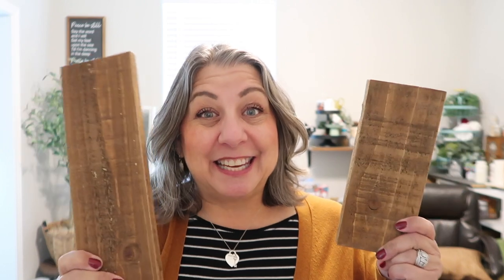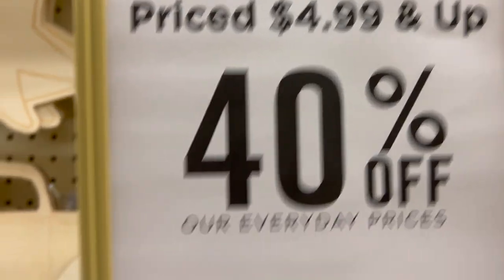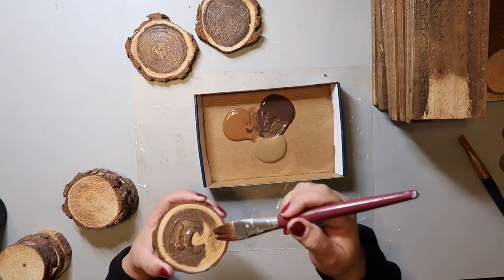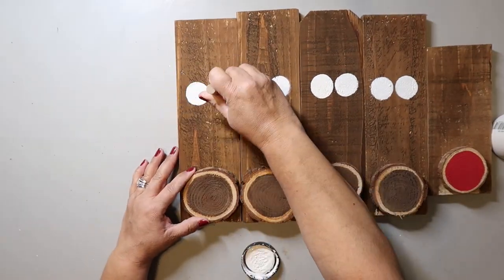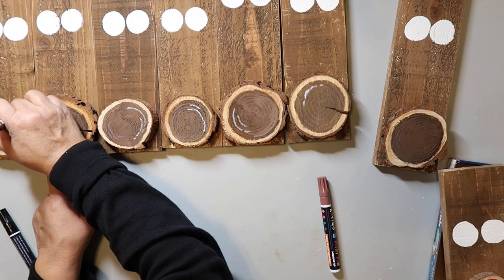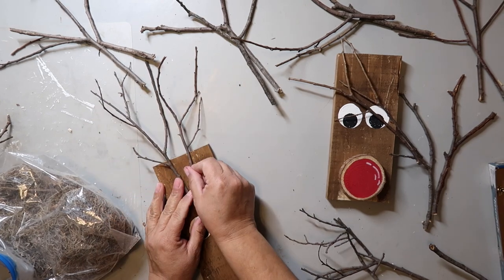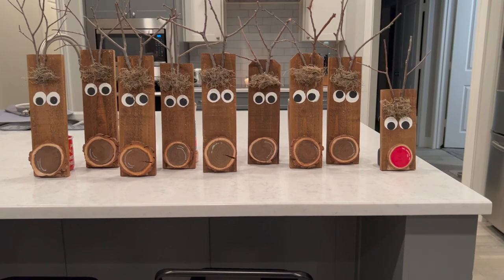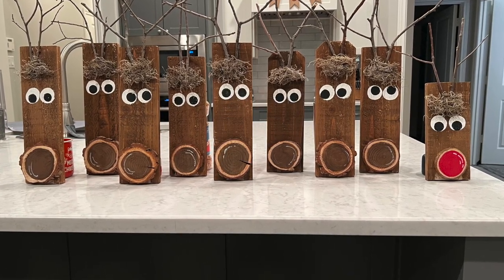🤯 YOU WON’T BELIEVE WHAT I MADE USING LEFTOVER FENCE POSTS | 🎄 CHRISTMAS 2022 | Our Gray House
This Christmas Reindeer DIY turned out so cute and it's going to look great in my front yard!